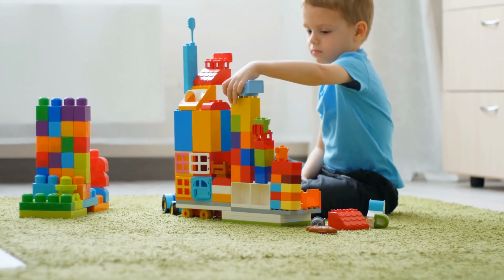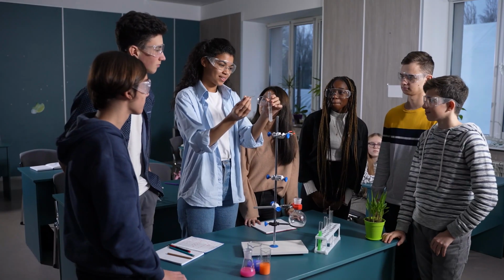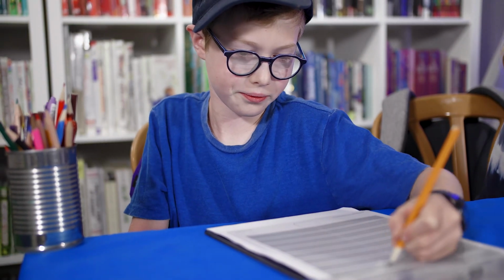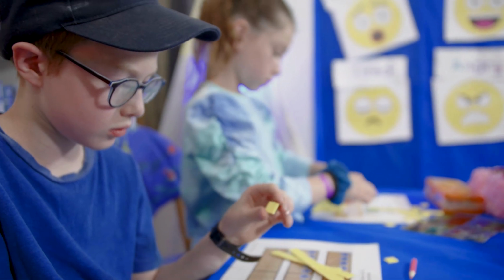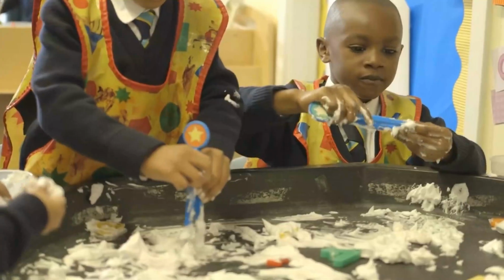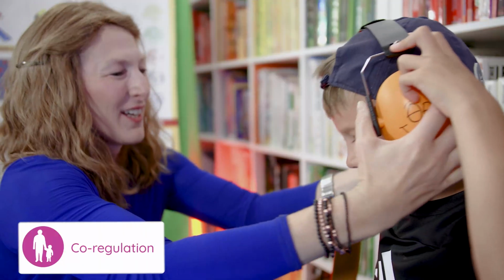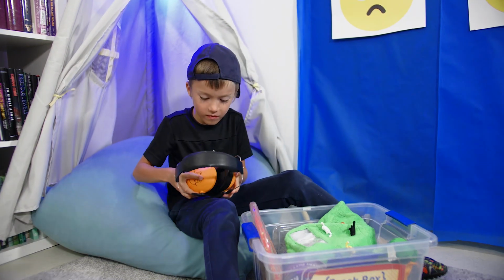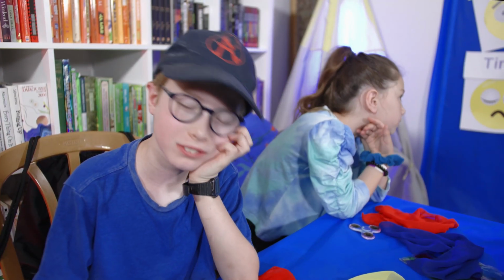Chapter 4 - Self-Regulation and Sensory Processing - The Sensory Coach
About Fun & Function
We are dedicated to helping children succeed through our sensory tools and educational programs. Our goal is to educate teachers, parents and therapists to be able to recognize behaviors that are a sign of sensory processing difficulties and learn how to help them in the classrooms with those behaviors.

to learn more about sensory solutions and browse our wide range of outstanding sensory products.

Chapter 4 - Self-Regulation and Sensory Processing

In previous chapters we learned about our sensory system, discussed sensory processing and looked at potential challenges and tools.
In this chapter we will discuss self-regulation - when children are able to articulate and address their emotional and sensory needs. Self-regulation relates to sensory processing and is a critical part of being able to exhibit appropriate behaviors and readiness for learning.

In this video we'll explore dysregulation, co-regulation and self-regulation and demonstrate how to develop self-regulation in our students.
We will present examples of how to guide a child from dysregulation to co-regulation to self-regulation, using modeling and scaffolding. Watch now!

Sensory Solutions at School - Video Series
This video series aims to remind us that all children want to succeed! Our job is to help each child succeed by providing the best suited environment. Part of that can be achieved by understanding sensory processing and its impact on behavior, social interaction and learning. If we learn to see the behavior of children through a sensory lens, we might be better able to address their challenges and help them succeed.

This video series is brought to you by Fun & Function and presented by Rivky Berger, who is a skilled occupational therapist and trainer with over 25 years of experience working with children, parents and teachers, in a variety of settings.

To Learn More About Sensory Processing And How it Impacts Everyday Living And Learning Read Our Recommended Articles:

Heel First! Strategies to Prevent and Reduce Toe Walking